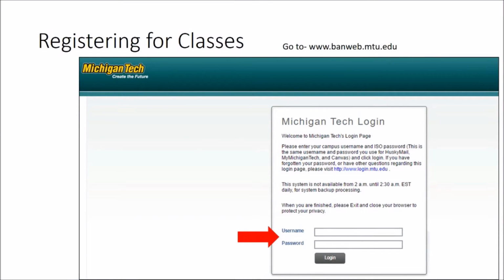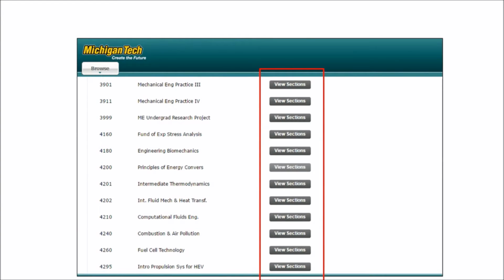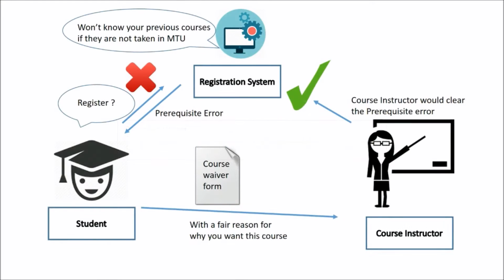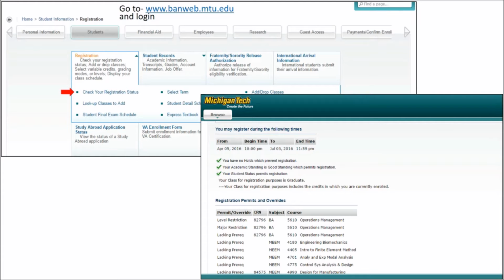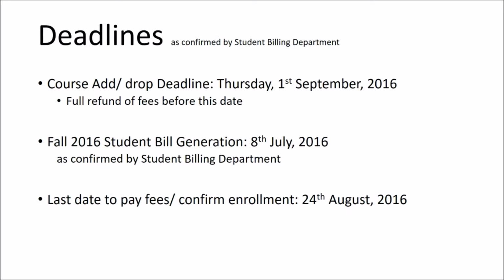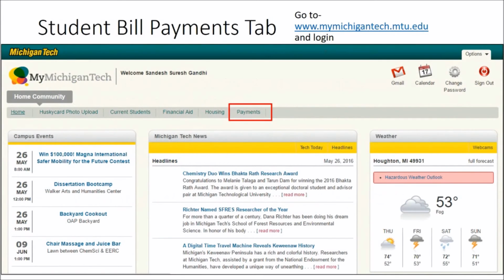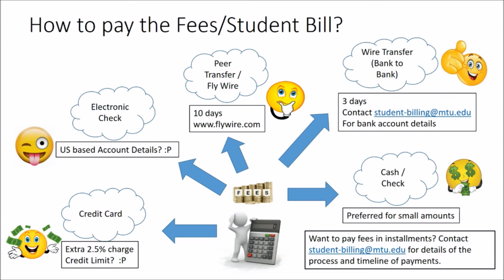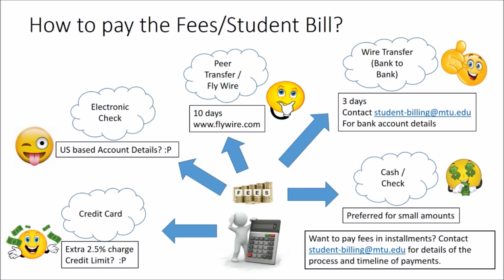Course Registration, Enrollment Confirmation via Banweb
This video shows how to register for courses, confirm enrollment and fee payment options. You may follow these steps.

Background Score: Silhouettes by Avicii (Original Radio Edit)